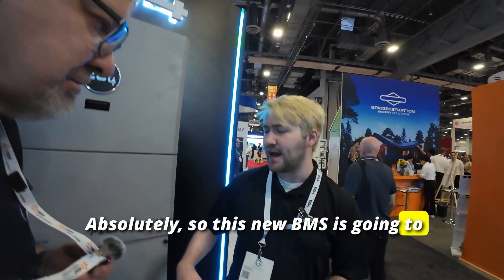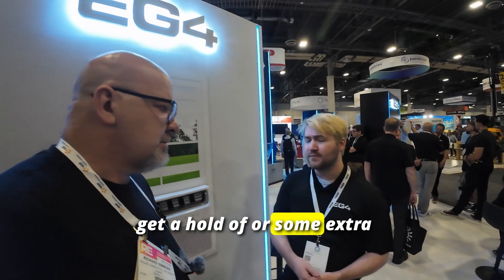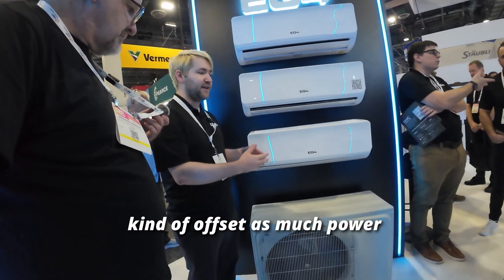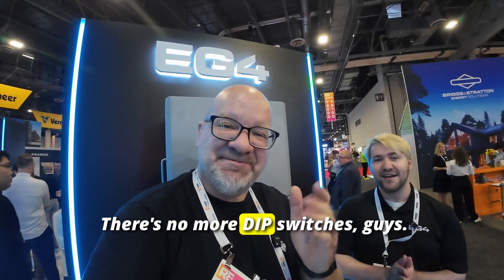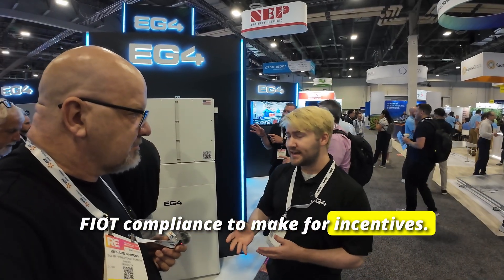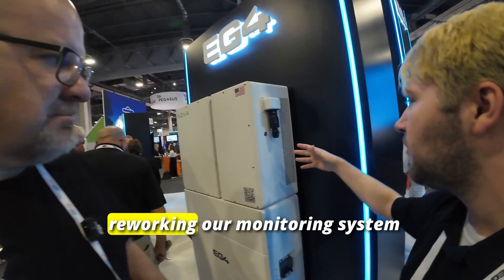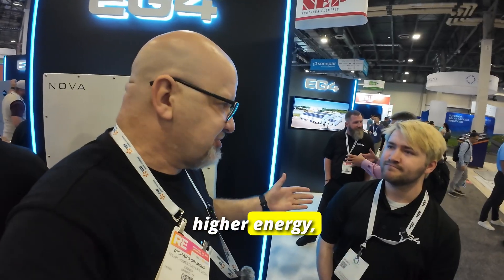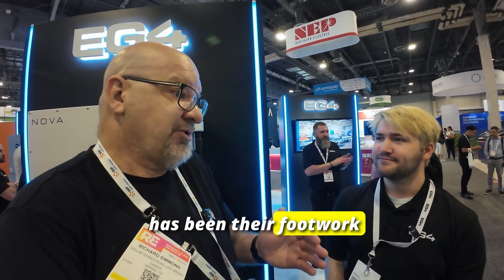EG4 New Products at RE+ Las Vegas 2025 | Multi-Zone Mini Splits, Wall Batteries & Nova System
We’re live at the EG4 booth at RE+ Las Vegas 2025 with Braden, checking out the latest innovations in solar and energy storage. ⚡

Here’s what’s new from EG4:
✅ Expanded Mini-Split Lineup – including new window units and multi-zone systems (24k & 36k BTU) for whole-home cooling powered by solar + grid hybrid capability
✅ New Wall-Mounted Batteries – from 14 kWh to 16 kWh, with improved 3rd Gen BMS featuring auto addressing (no DIP switches!) and plug-and-play compatibility with multiple inverter brands
✅ EG4 Nova ESS System – a 16 kW inverter + 16 kWh high-voltage battery built for FIOF compliance, with LG chemistry partnership and sleek new form factor
✅ Future of Monitoring – redesigned EG4 monitoring platform for installers with better feedback and improved commissioning tools

EG4 continues to push boundaries in solar with innovation, affordability, and real-world solutions for homeowners, DIYers, and installers.

We're back at RE Plus in Las Vegas with EG4, discussing their new **battery management system**. These improvements in **solar energy** are making **lithium battery** upgrades easier! Signature Solar and **EG4** continue to innovate, providing accessible **solar** solutions and reliable **LiFePO4 battery** technology for everyone.